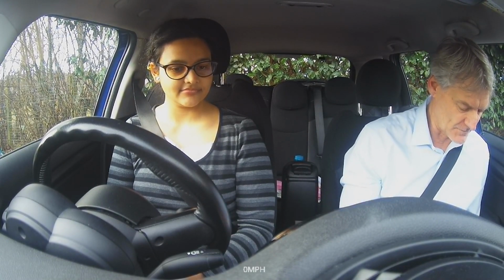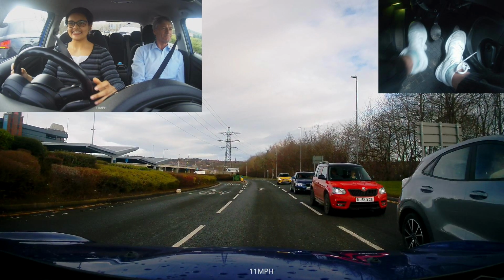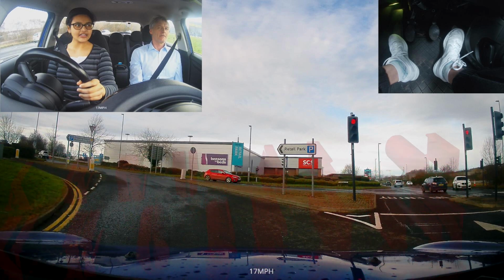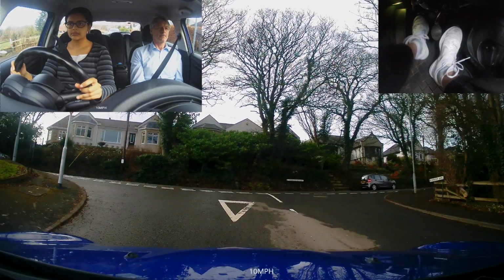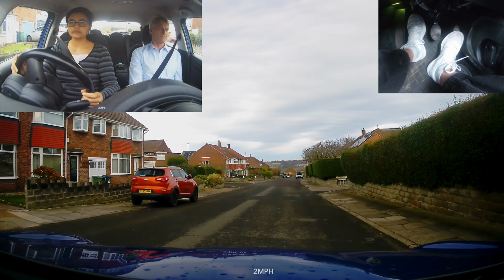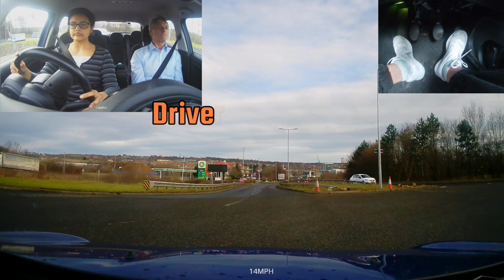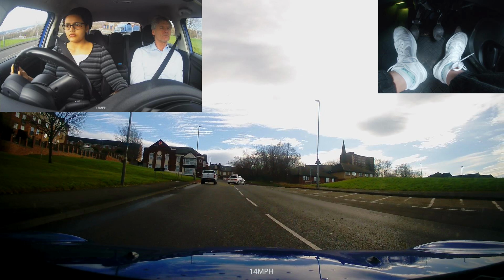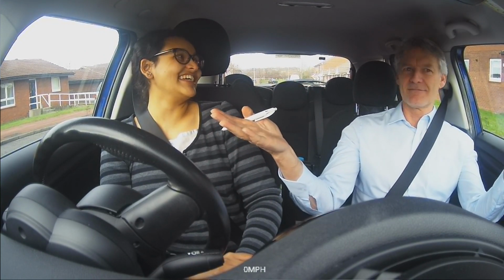Mock Test No 3 For Shreya. Gateshead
Shreya is on her third mock driving test. Shreya travels to Gateshead to try a more demanding route.